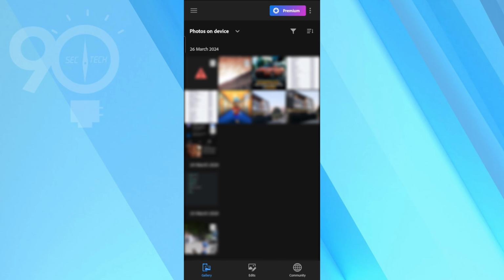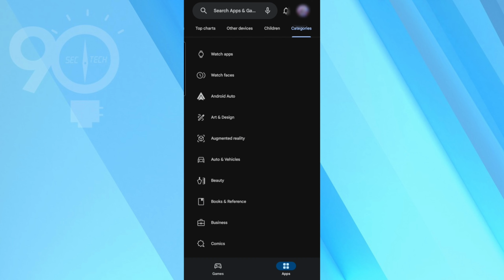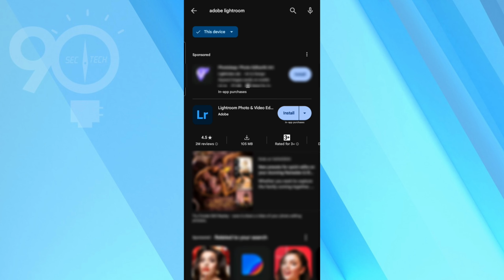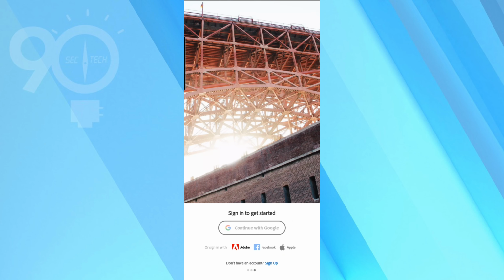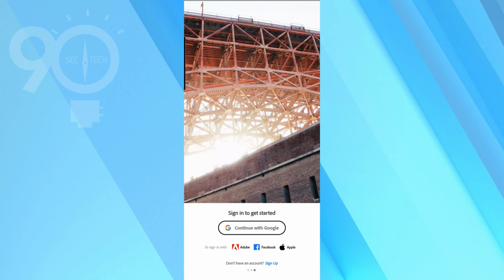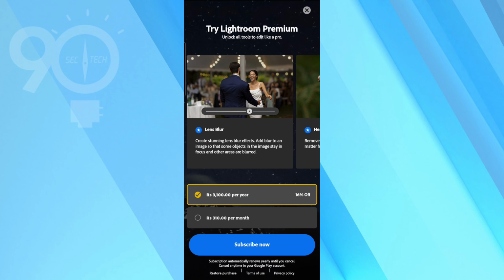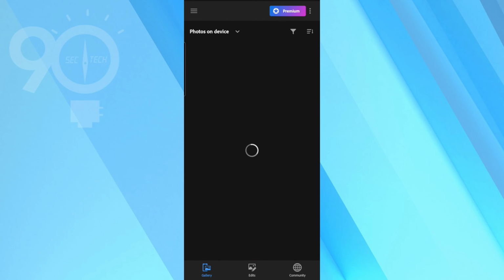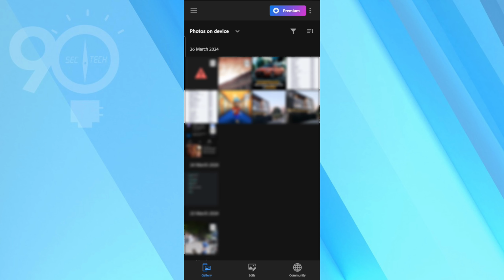Download and Install Lightroom on Android For FREE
In this tutorial Today, I'm showing you How to Download and Install Lightroom on Android For FREE.
So, if you're ready to turn ordinary shots into jaw-dropping masterpieces, join me in this video, and let's get Lightroom on your Android device today!